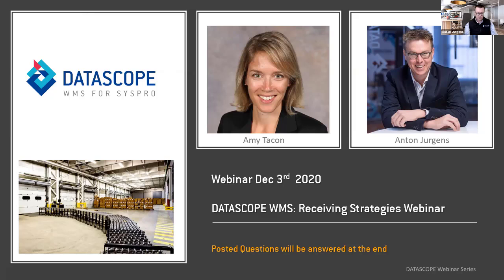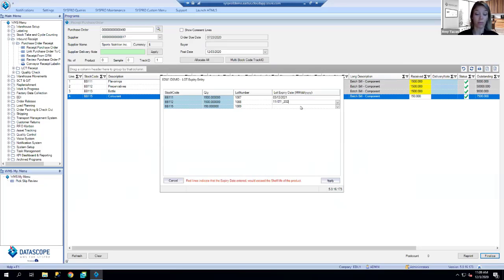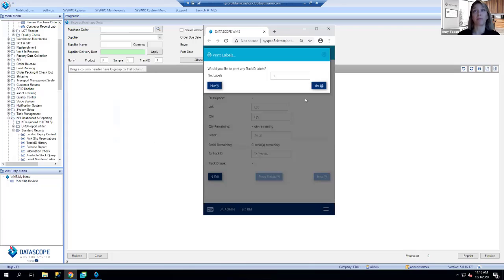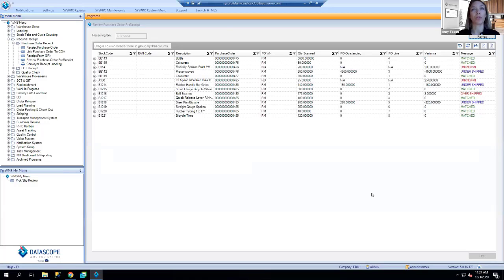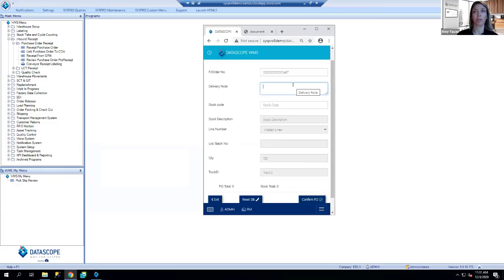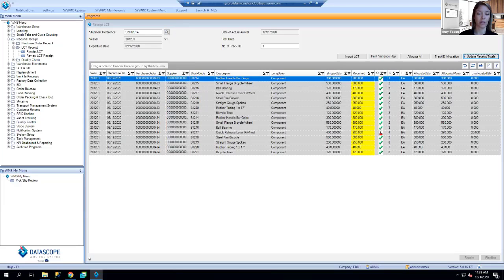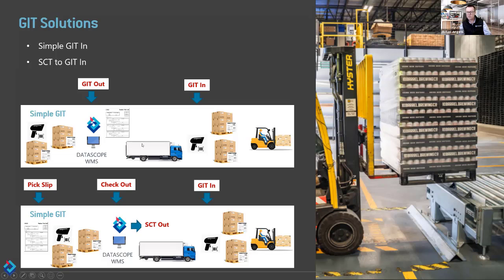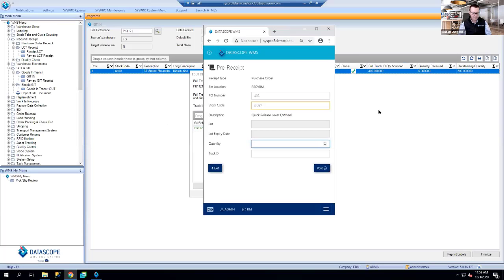DATASCOPE Webinar: Receiving Strategies - Dec 3, 2020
Webinar on DATASCOPE WMS: Receiving Strategies